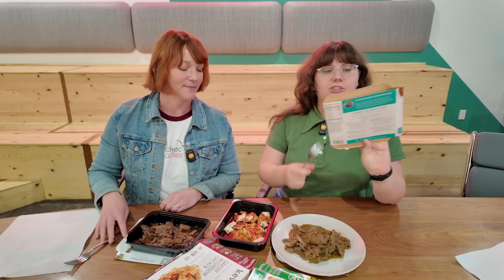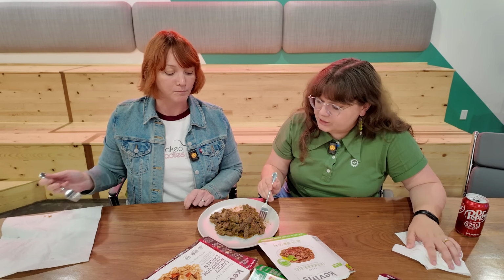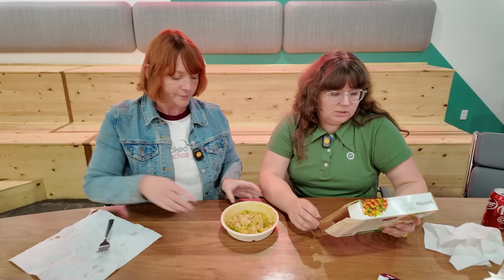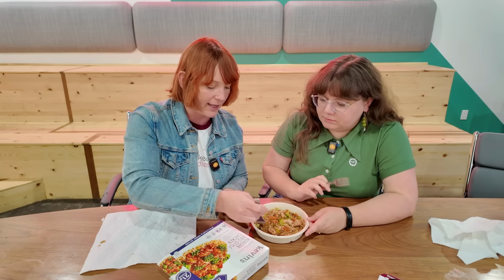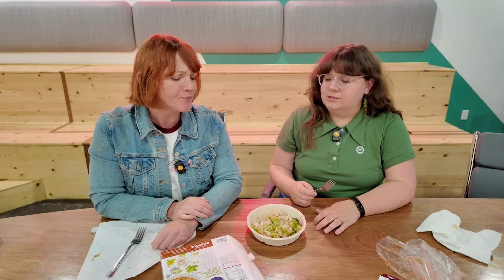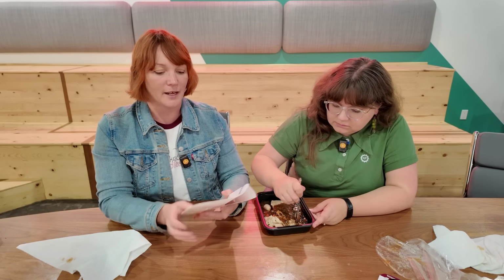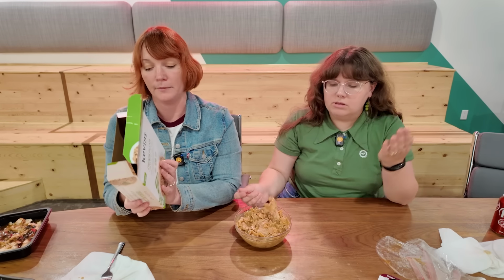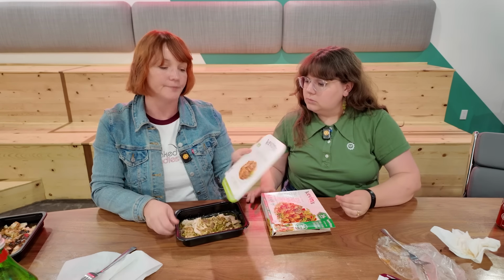We FINALLY Try Every Kevin's Meal (Kevin's Meals Review) | Sporked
Kevin? More like coconut!

Watch Jordan & Justine taste all the Kevin's frozen meals they could find.